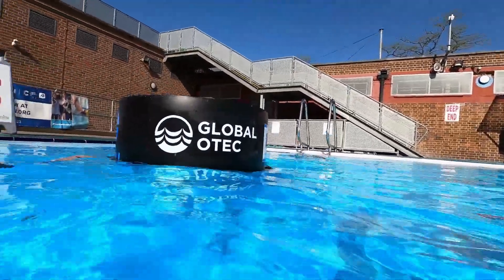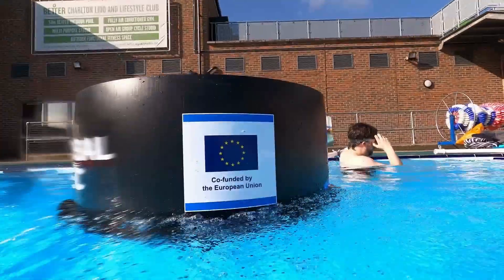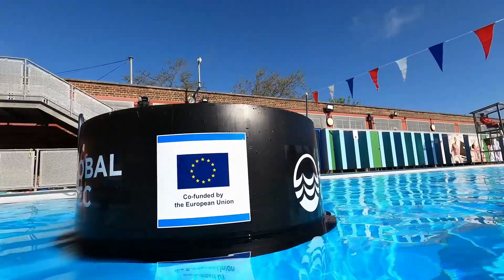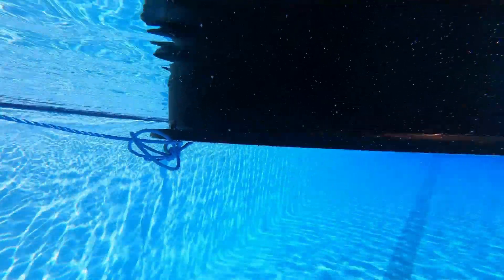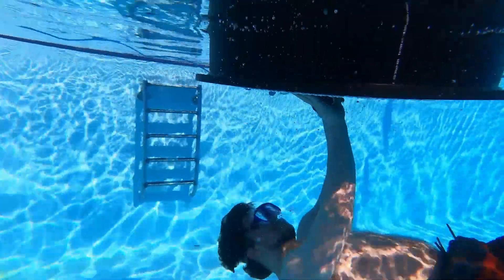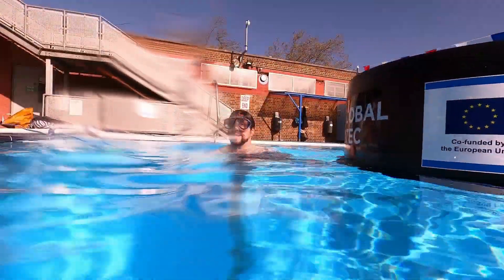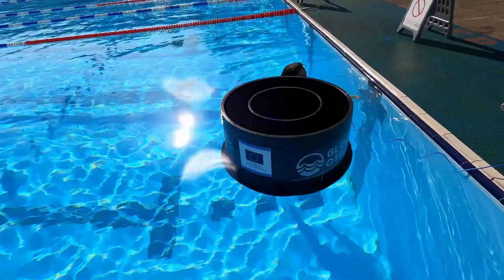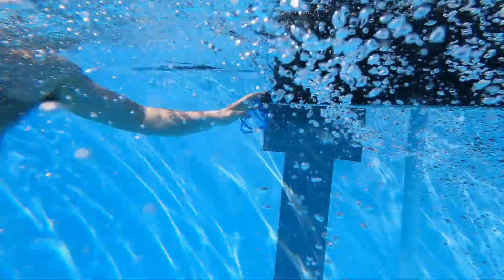Testing of cylindrical hull OTEC structure and cold water pipe - PLOTEC Project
On the 10th of May 2023, the Global OTEC team tested a cylindrical hull Ocean Thermal Energy Conversion (OTEC) structure and cold water pipe at Charlton Lido, in London. This structure is being developed under the PLOTEC consortium, an EU-funded project with seven partners across Europe collaborating to develop an OTEC platform capable of withstanding the extreme weather effects of the tropical area of the ocean, with a viable cost model, validated by a scaled demonstration.

Stay updated on the latest project developments by signing up for the newsletter: plotec.eu/